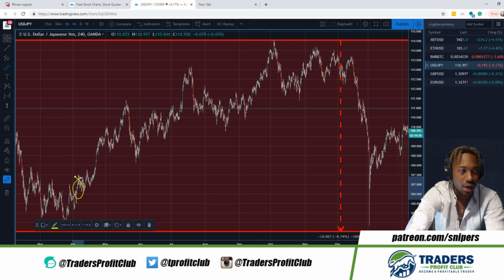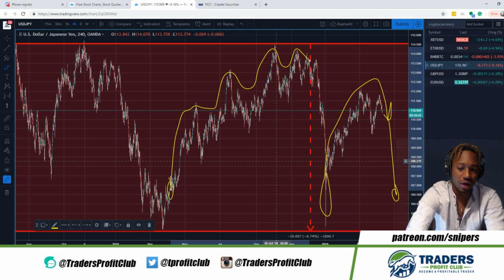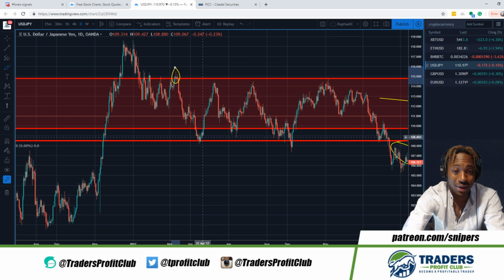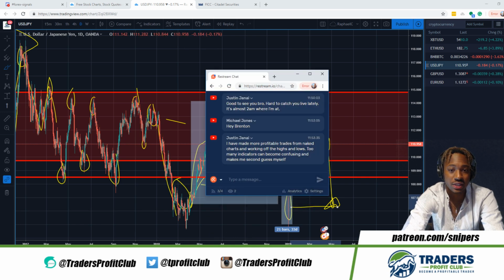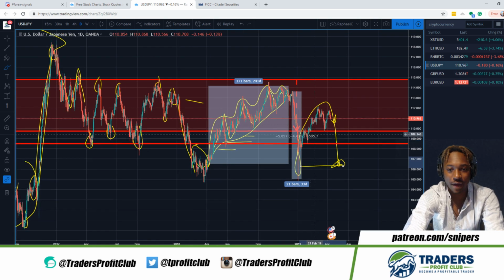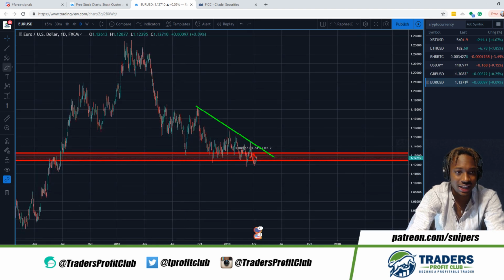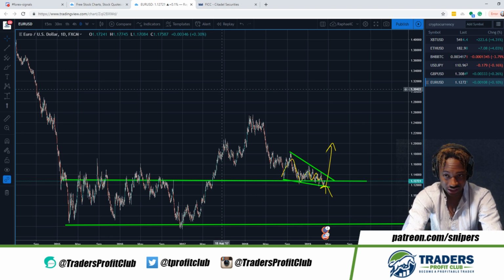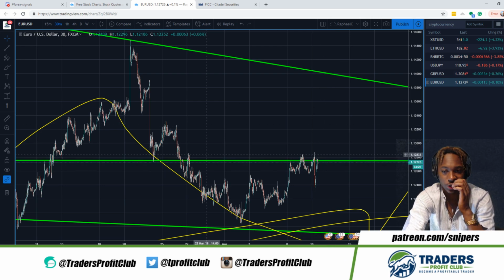Market Prediction: Will The US Dollar Continue Bearish for April?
Hope you're enjoying today's market momentum and amazing opportunities. Today we will discuss the possibility of market continuation for the US Dollar pairs. Will we see US Dollar drop back to 2016 lows? Looking forward to hearing everyone's comments and ideas.

🚀Join Traders Profit Club DISCORD! (Daily Signals with Forex, Stocks, Futures, Options, and Crypto)

Video Timestamps:
00:01 - Intro

►CONNECT!

Books & More
►REFRENCES!